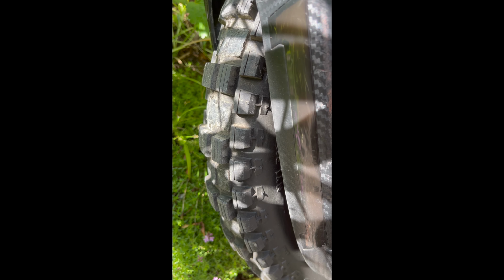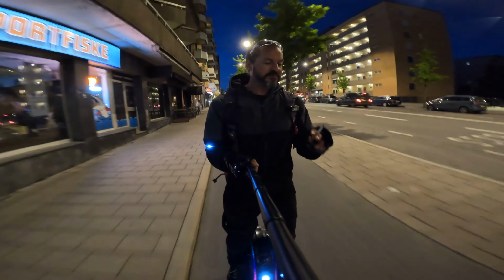Super Moon Midnight Cruise on the Fat Nik